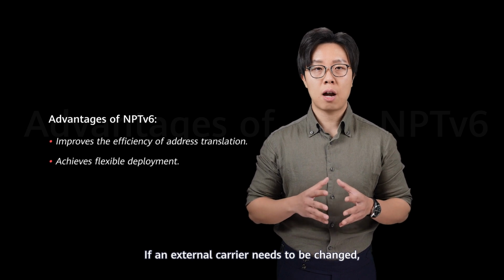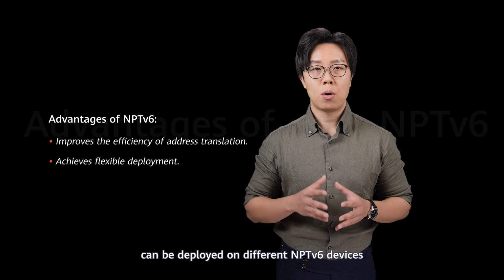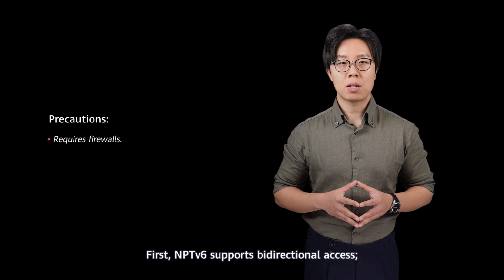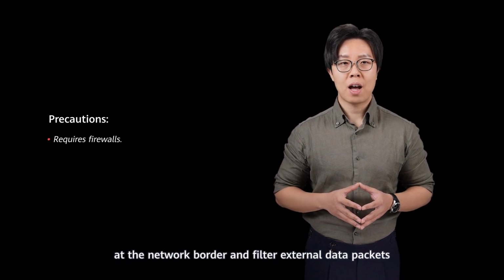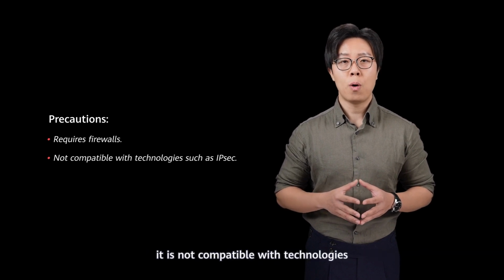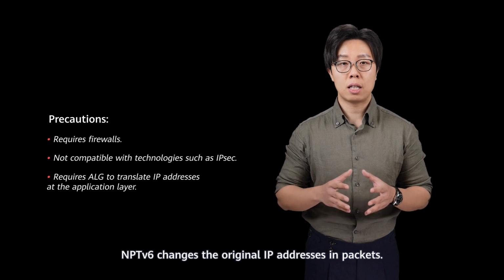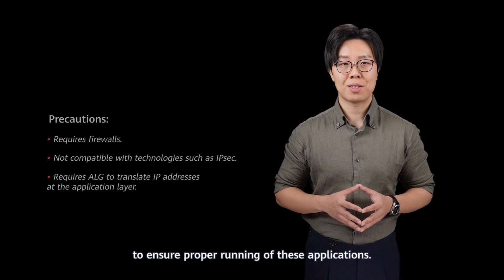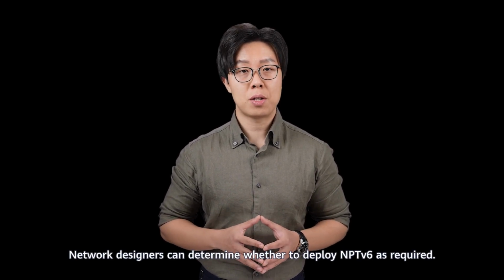Introduction to IPv6 NAT - IPv6 Enhanced Series 1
This video introduces the principles of IPv6 NAT.